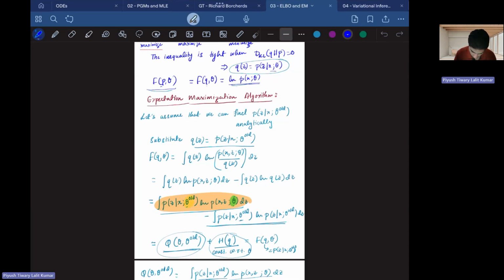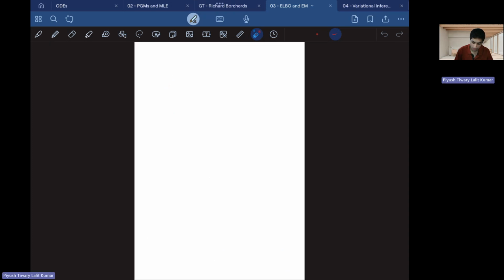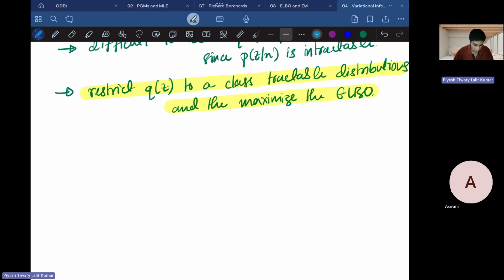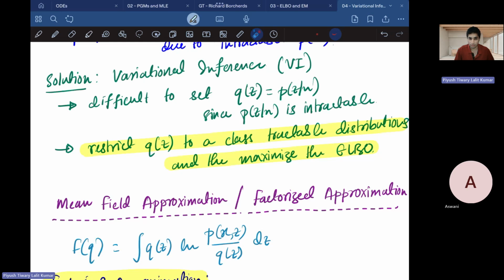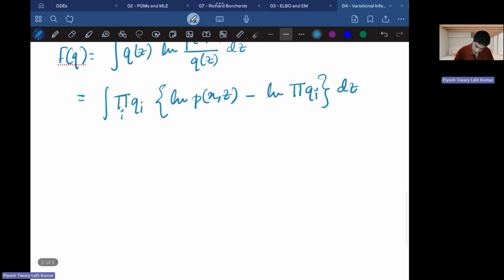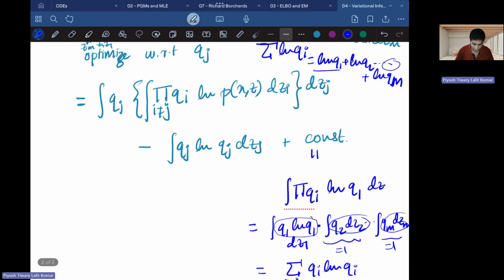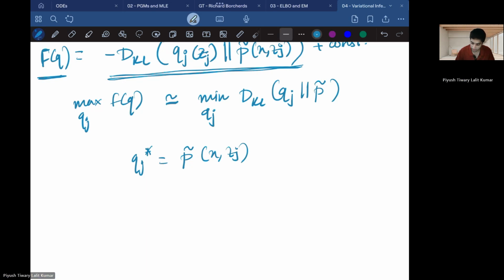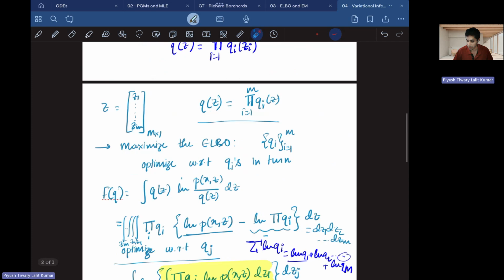04 Variational Inference